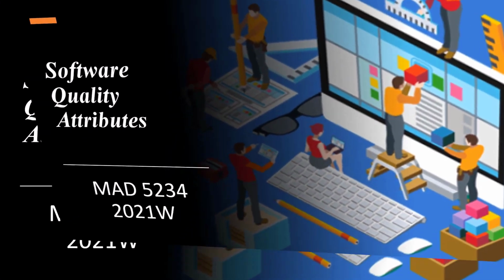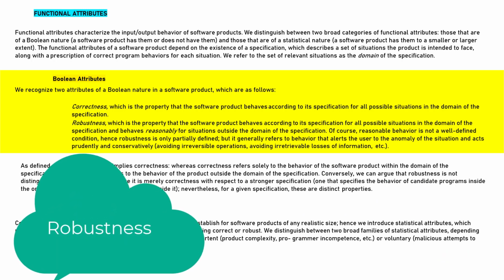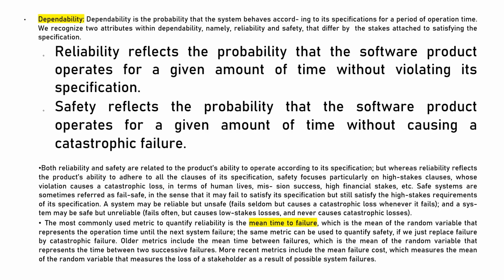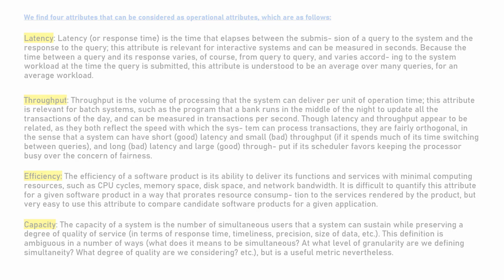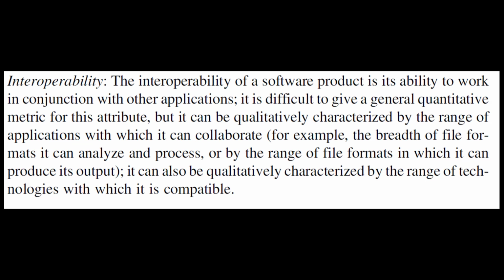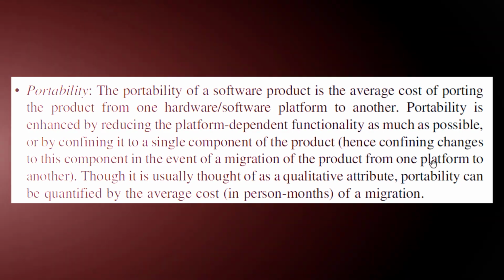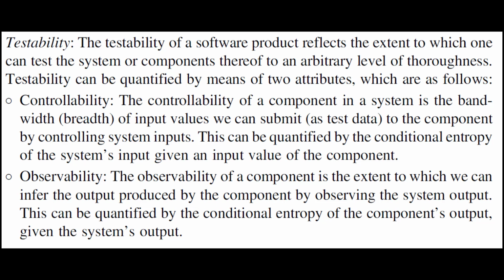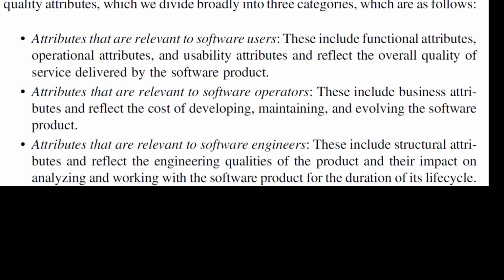Software Engineering Quality Attributes